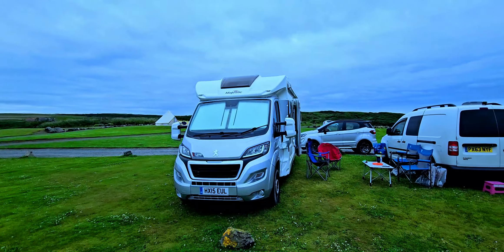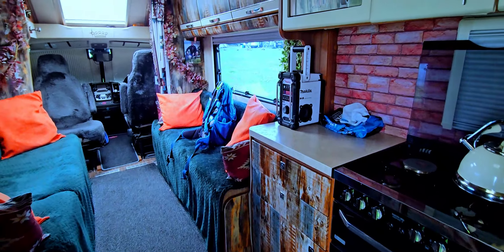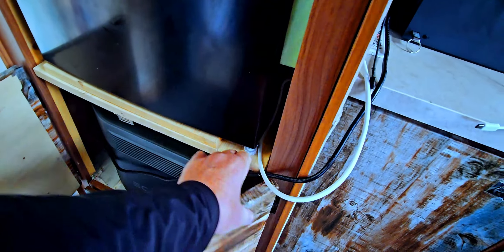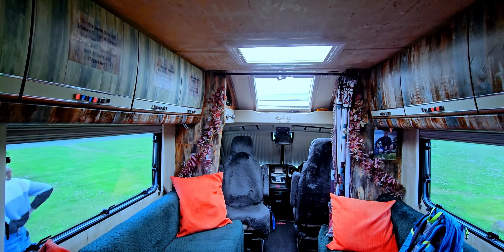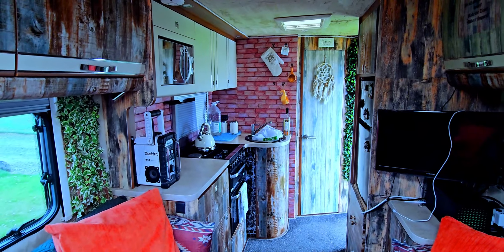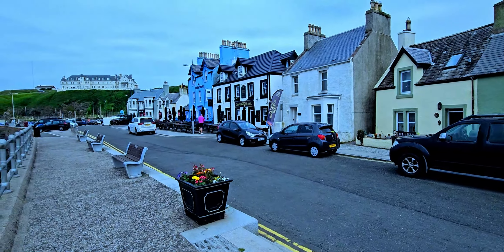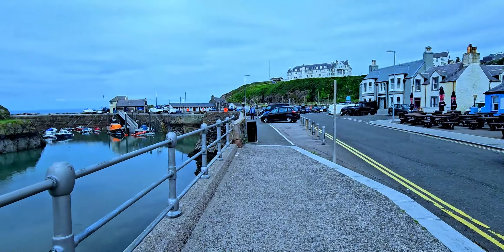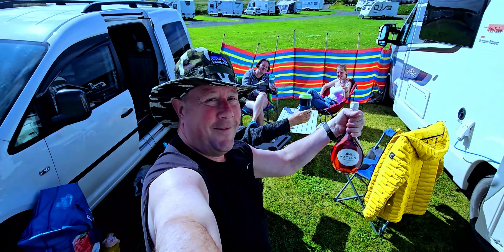My Solar Setup On My Motorhome Lots Of Power From Ecoflow & Afery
How to power your of grid motorhome camps, we are at Port Patrick Castle Bay Holiday Park.